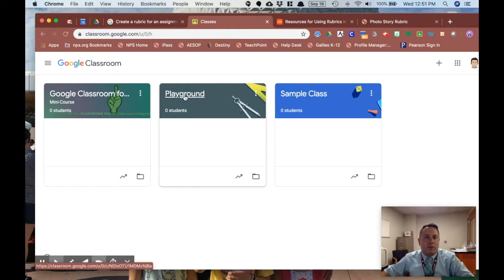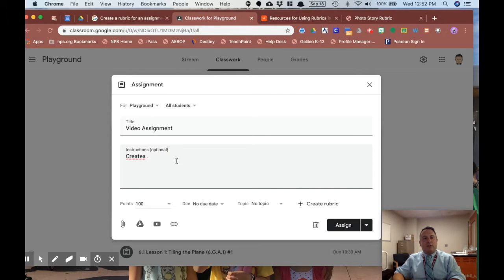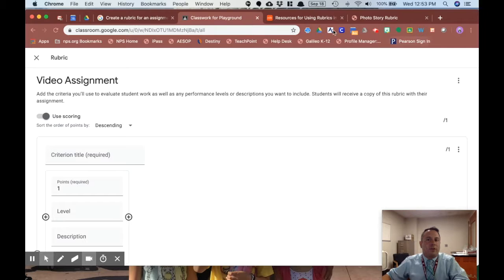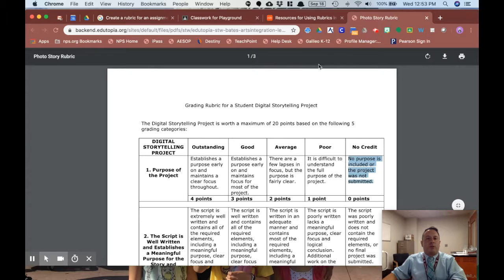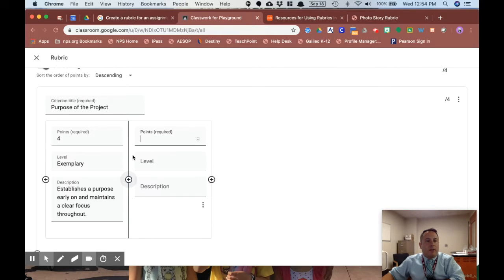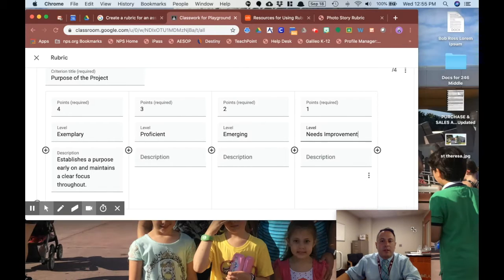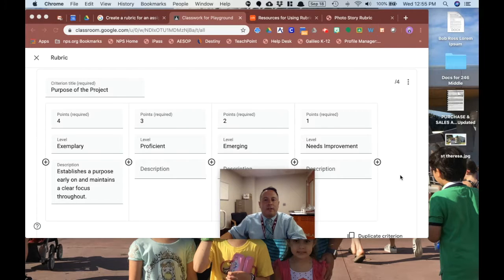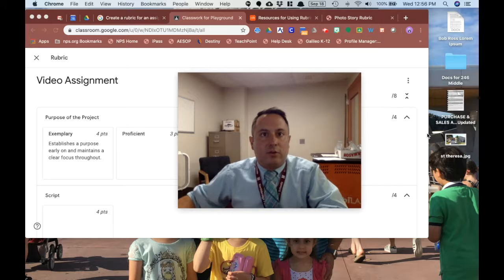New! Rubrics in Google Classroom